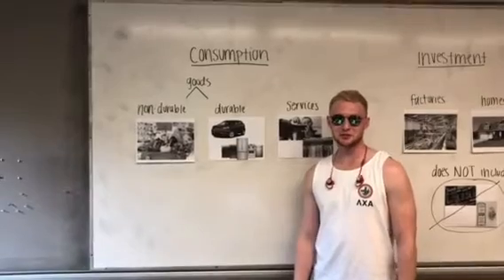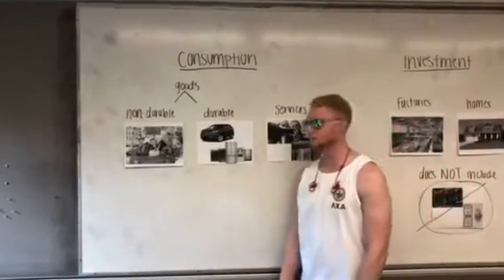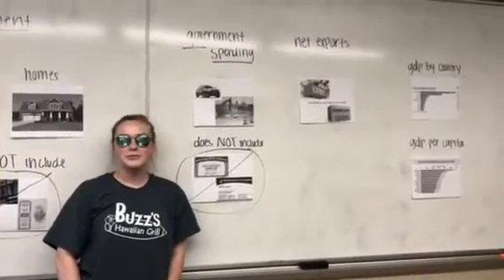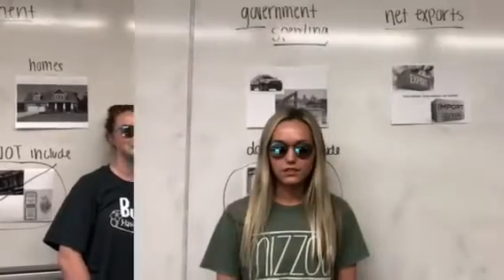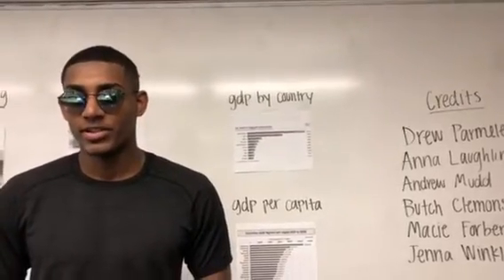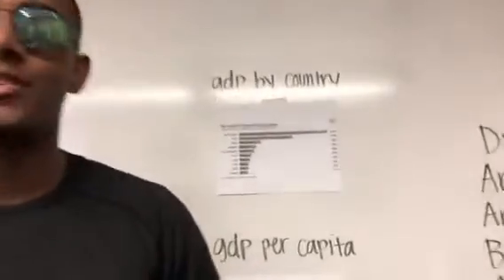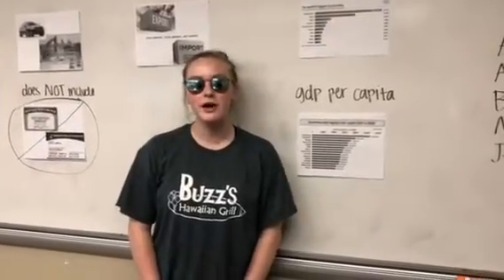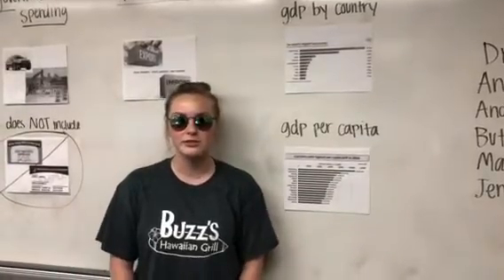Economics 1015 Extra Credit